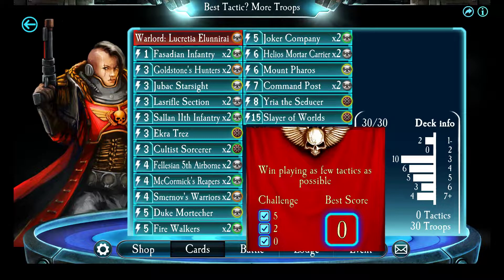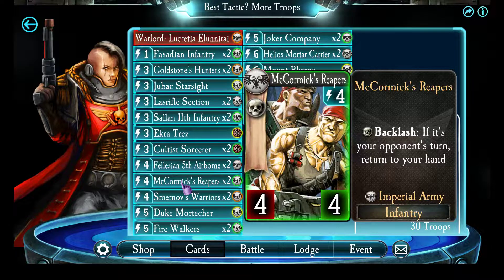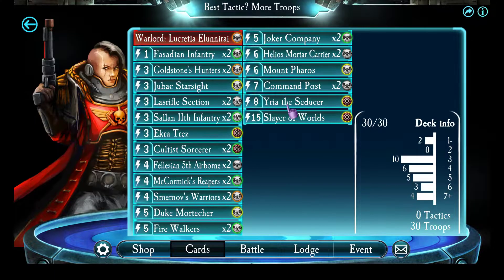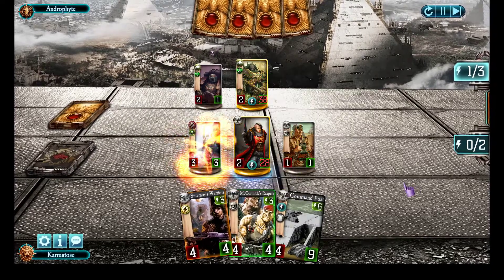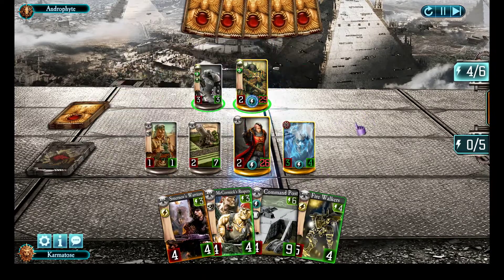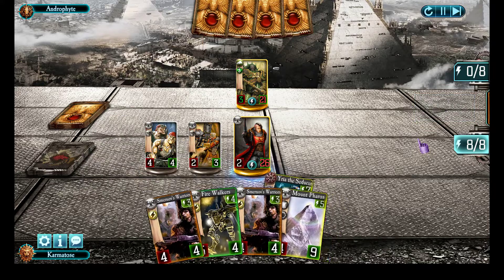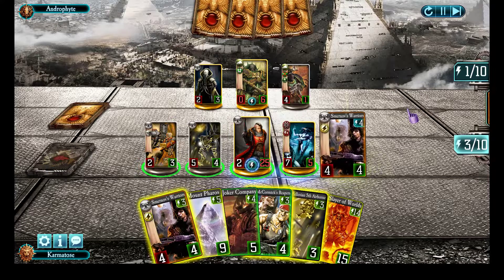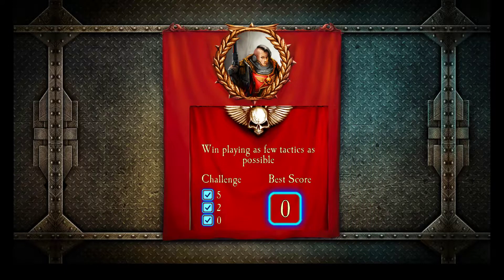Challenge Deck 4: Best Tactic? More Troops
Challenge Deck 4: Best Tactic? More Troops. Today's Challenge was "Win playing as few tactics as possible (0)." No one spams troops better than Lucretia, so I slapped some of my favorite neutrals together, aiming for 3+ health each and a nice curve, and succeeded on this challenge on the first try. Let's enjoy the steady stream of troop spam!

Come join for some fun tournaments and people and win real in game prizes!